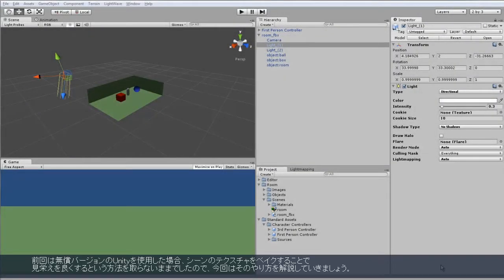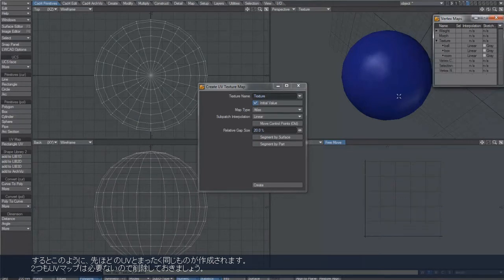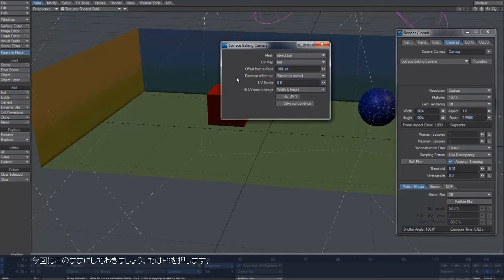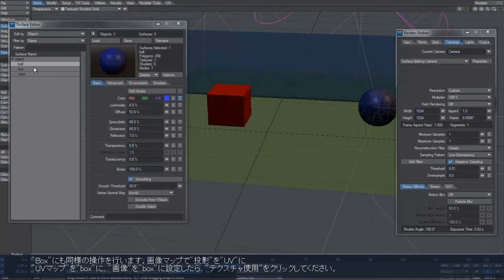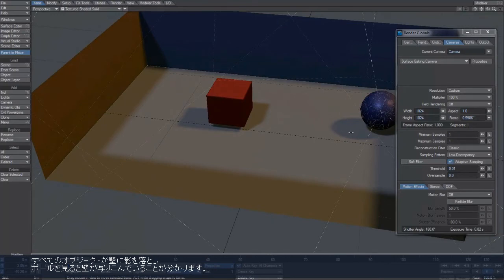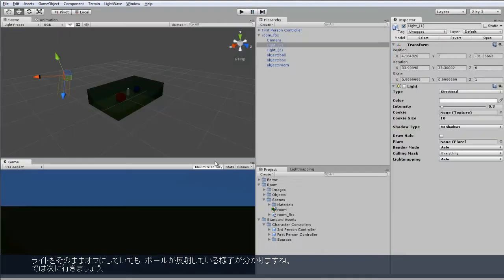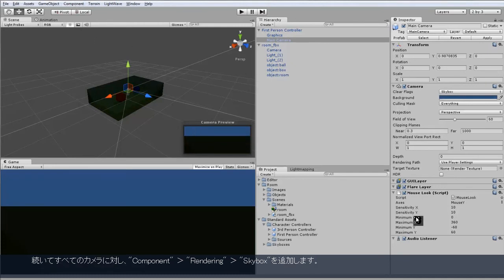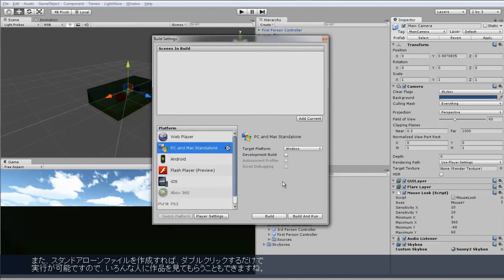LightWave 11 新機能ビデオ：Unity パート3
このビデオはLightWave 11における新機能をご紹介するビデオであり、「Unity互換機能 パート3」についてご説明しています。

Unity互換機能の詳細につきましては、LightWave 11に付属している「LightWave 11新機能ガイド」をご覧下さい。

この機能をお試しになりたい方は、LightWave 11体験版をご利用ください↓